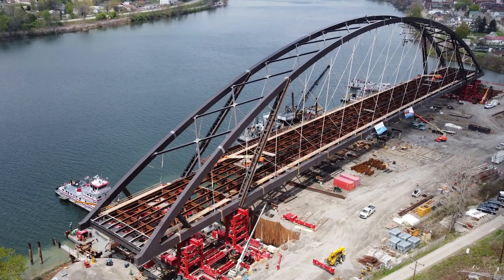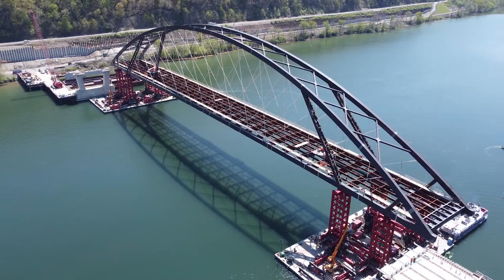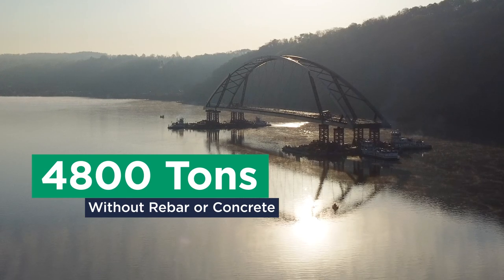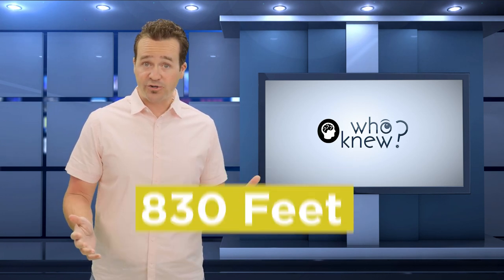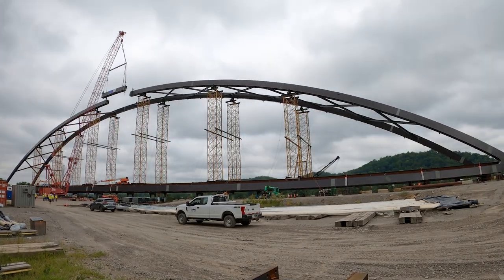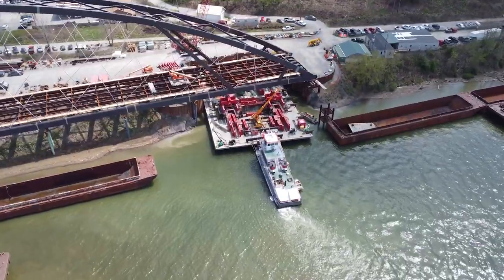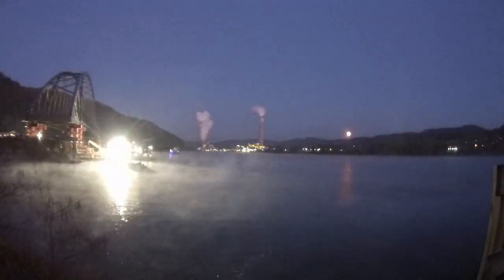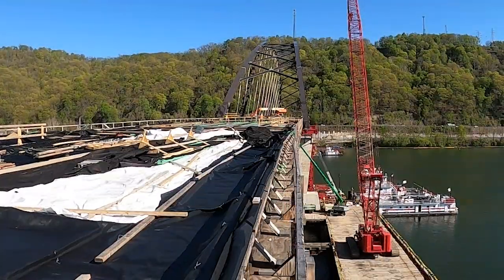Floating the Wellsburg Bridge Down the Ohio River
ODOT's Who Knew Guru explains how ODOT and WVDOT transported the Wellsburg Bridge by floating it down the Ohio River on barges.